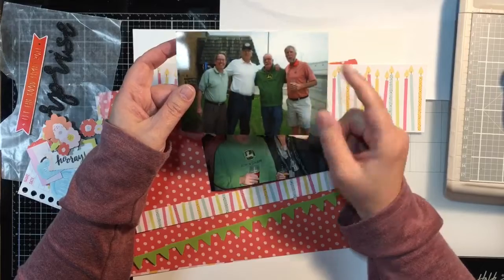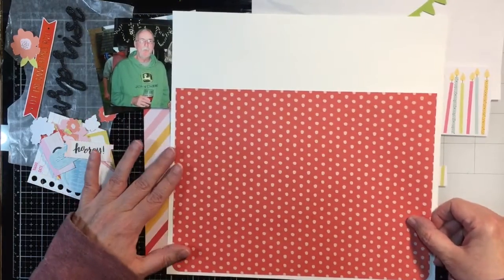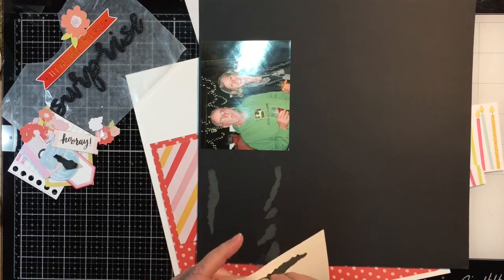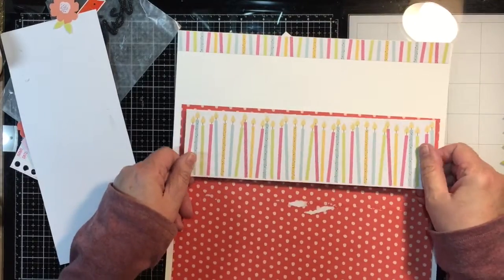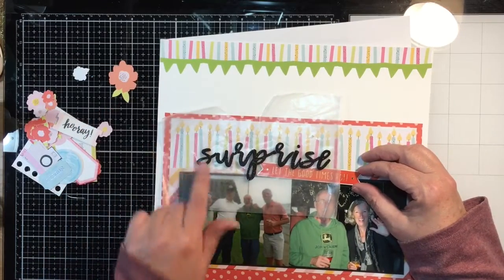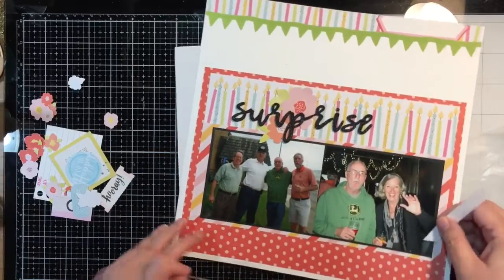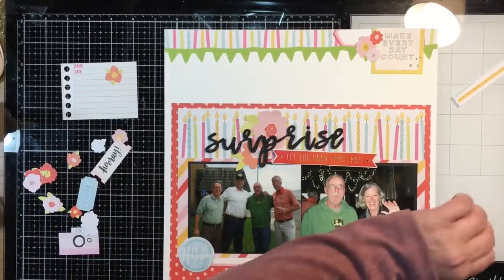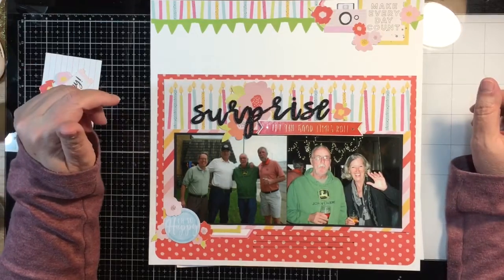Freeze Friday: January 31, 2020/Scrap and Chat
Join us as we undertake a yearlong spending freeze.  If you are a collector of all things pretty and papercraft related and feel like your stash is out of control, then join us as we undertake a yearlong spending freeze.  Your wallets and craft space will thank you.  Each week our crafty crew will share with you how our freeze is going.  We will share how we are getting inspired to shop our stash and use items we already own, as well as, become more intentional in the items we bring into our stash.  Below is the link to all who are sharing their journey.